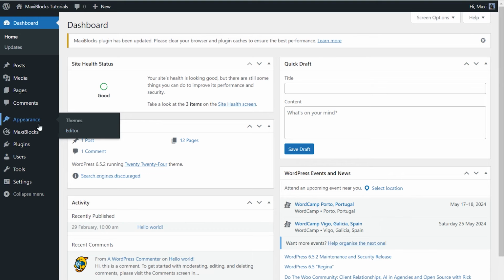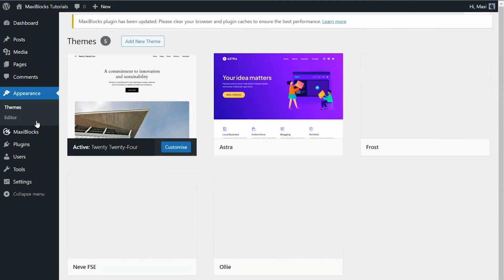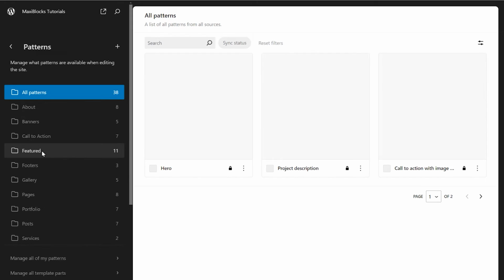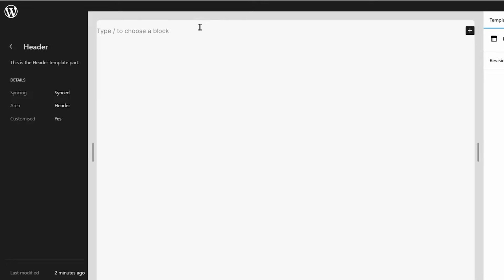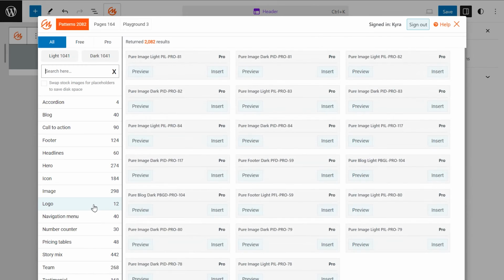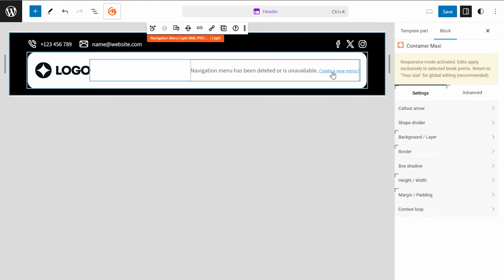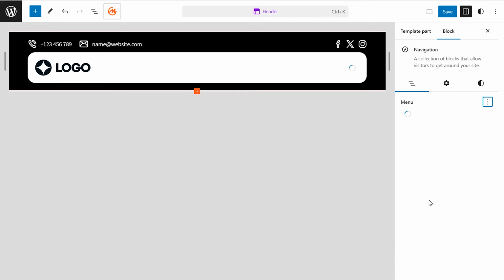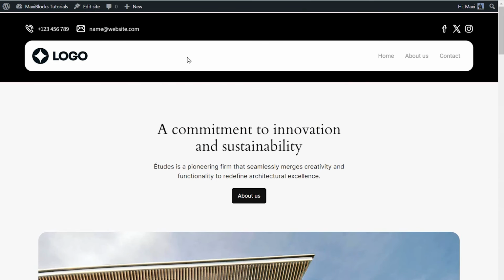How to Add a Navigation Menu in WordPress 2025 [Quick 1-Minute Step-by-Step Tutorial]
How to Set Up a Menu in WordPress Using Full Site Editing
Are you looking to refresh your WordPress site with a new menu? Full Site Editing (FSE) in WordPress allows you to customize your site's appearance more comprehensively. Here’s a simple guide to help you set up a menu using the Full Site Editing feature. Whether you're a beginner or an experienced user, these steps will enable you to update your site’s navigation effectively.

Step 1: Access the Full Site Editor
Begin by navigating to your WordPress dashboard. Click on the 'Appearance' tab to expand its options.

Step 2: Enter the Site Editor
Within the Appearance menu, you’ll find the option 'Editor'. Click on this to open the full site editor, where you'll have the ability to modify various aspects of your site’s design.

Step 3: Choose Patterns
Once inside the editor, look for the 'Patterns' section. This feature allows you to choose from pre-designed blocks and layouts to add to your site.

Step 4: Select a Header
Scroll through the available patterns to the bottom of the list and select 'Header'. This will show you different header layouts that you can use for your site. Choose one that suits your style and click to select it.

Step 5: Add a Navigation Block
After selecting your header, click on the blue 'Add Block' button. This allows you to add various types of content blocks to your header. From the block options, select 'Maxi Blocks Template Library', which offers a range of ready-to-use designs and elements.

Step 6: Configure the Navigation Menu
In the Maxi Blocks options, locate and toggle open the 'Navigation Menu' tab. This will provide you with different menu styles that you can incorporate into your site. Select one that fits your needs and click 'Insert' to add it to your header.

Step 7: Finalize Your Menu
Now that your menu is in place, you need to configure it by clicking the 'Create Menu' button. This step is crucial as it allows you to customize the links and arrangement within your navigation menu.

With your menu configured, don’t forget to click 'Save' to apply the changes to your site. This step ensures that all your edits are stored and will appear as intended.

Step 9: Preview Your Site
Before wrapping up, preview your website by clicking on the appropriate option to see how the new menu looks live. This is your chance to make any final tweaks before your site visitors see the changes.

Conclusion
Congratulations, you’ve successfully set up a menu in WordPress using Full Site Editing! These steps show how straightforward it is to customize your site’s appearance with FSE. Happy editing!

- MaxiBlocks is a no-code page builder to helps creators build websites faster with an integrated design library and 2000+ ready-to-deploy responsive templates. Also comes with 13.6K icons and 100 design styles.

=== Description here ===